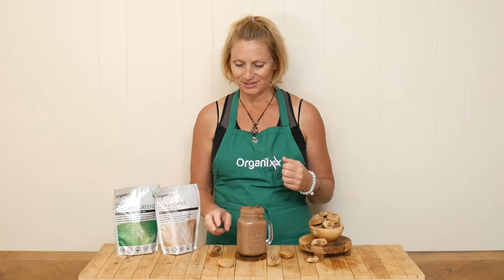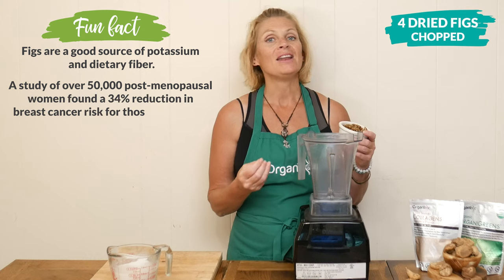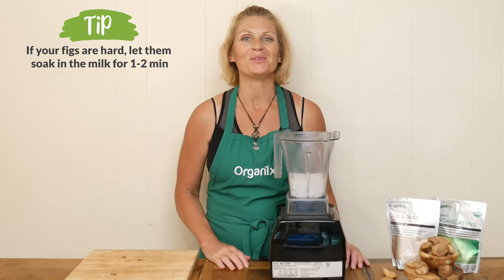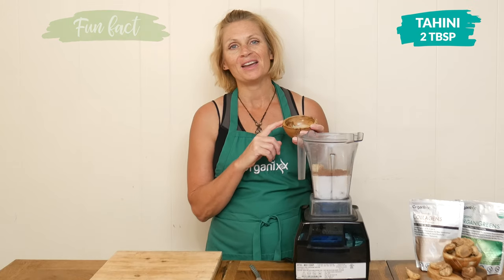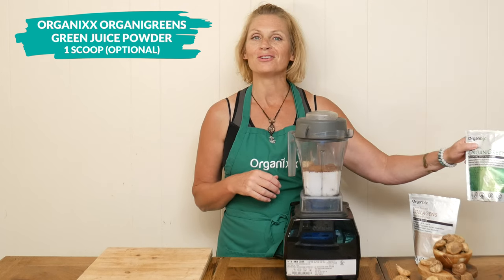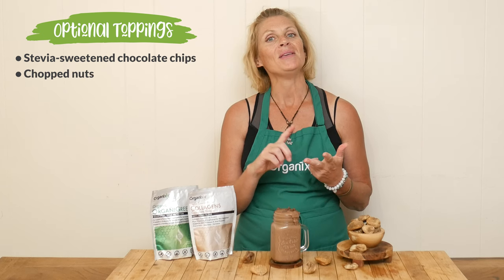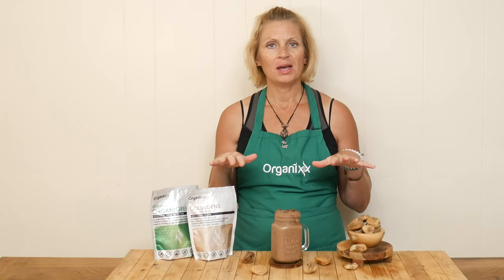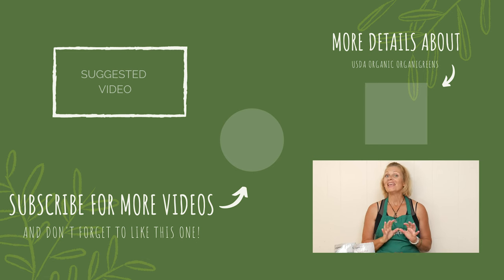Chocolate Tahini Fig Smoothie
About Organixx - Who are we?